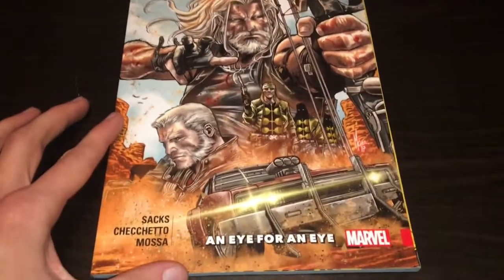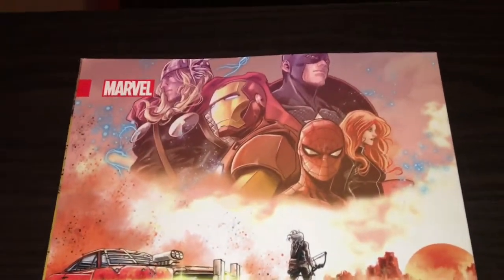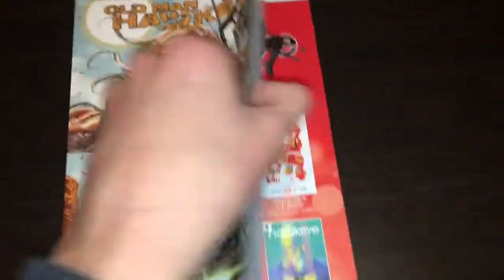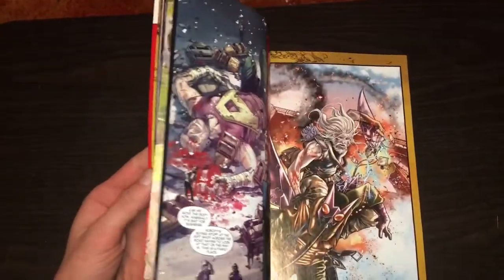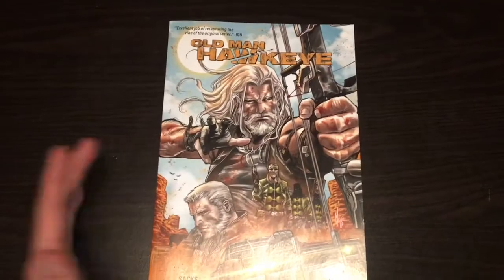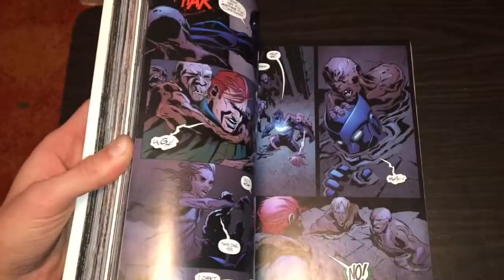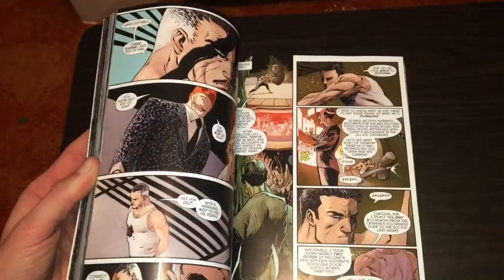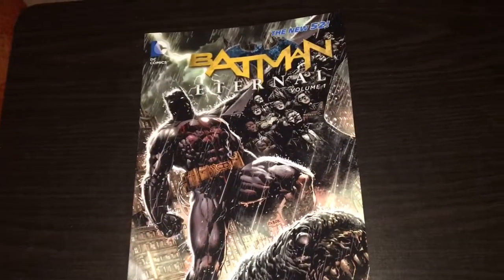Graphic Novel Haul 1-6-20